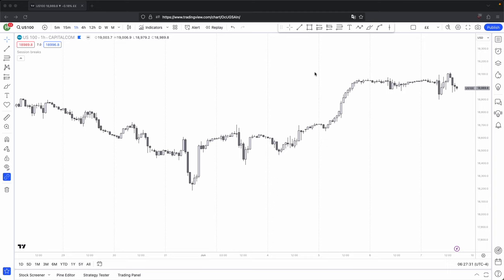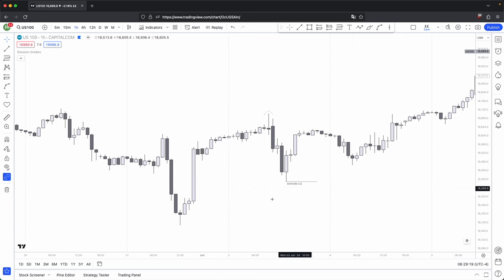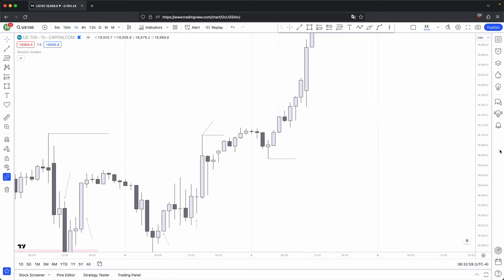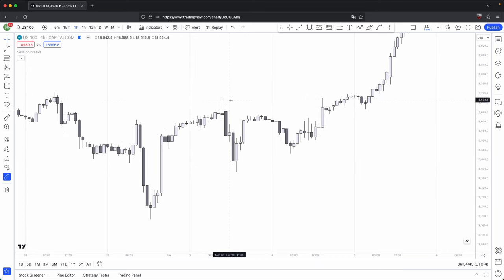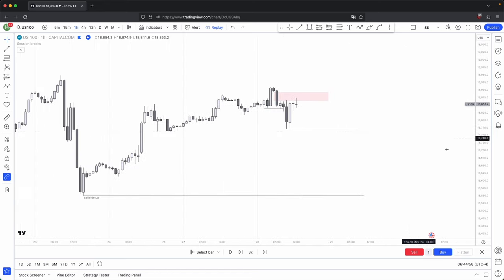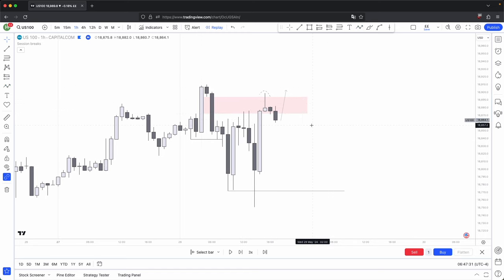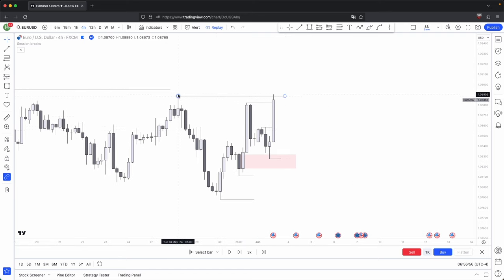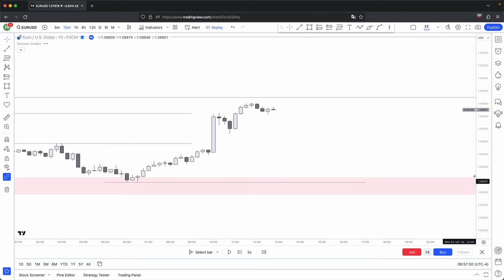You Only Need 3 Candles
Keep trading simple. You only need 3 candles to have an edge over the markets.